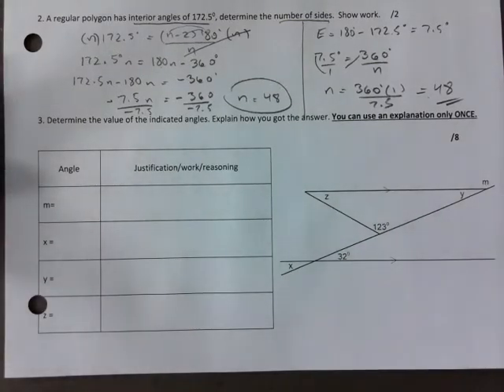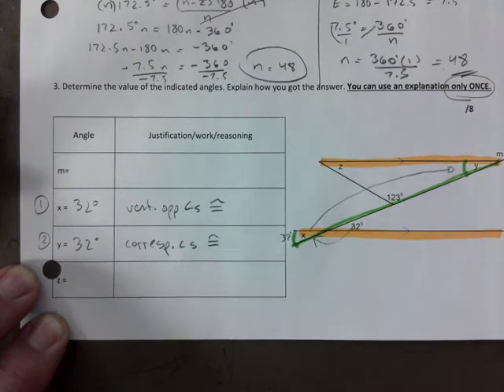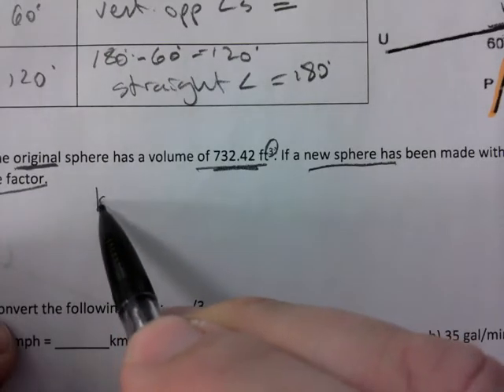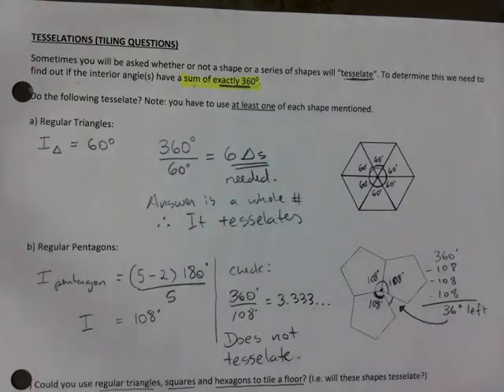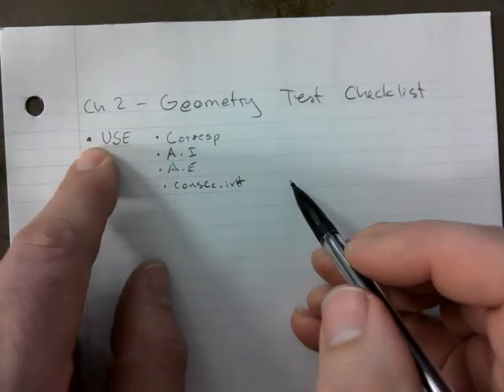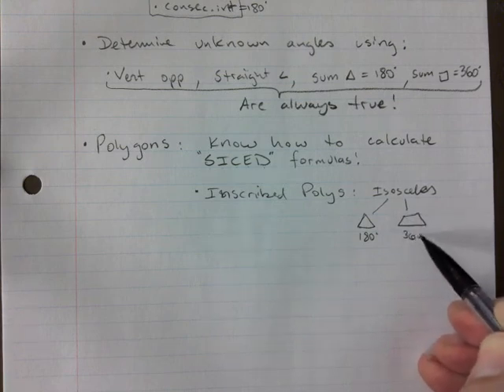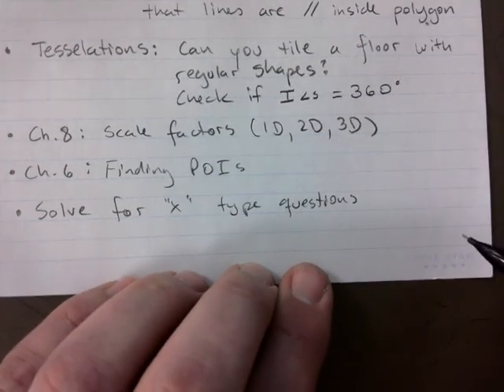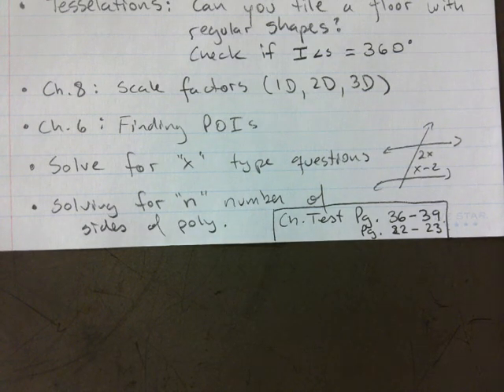APMR3S 02 TEST REVIEW & PROVING LINES ARE PARALLEL